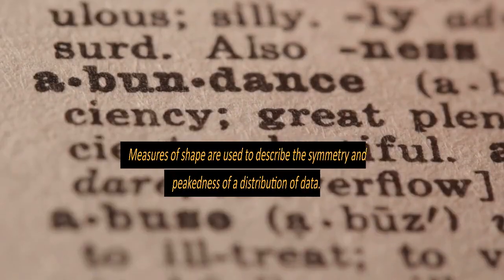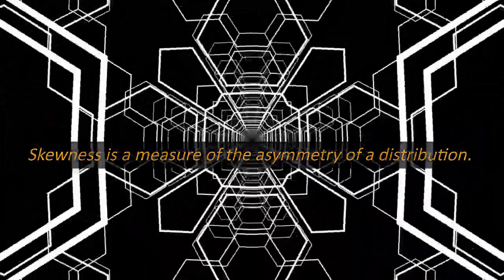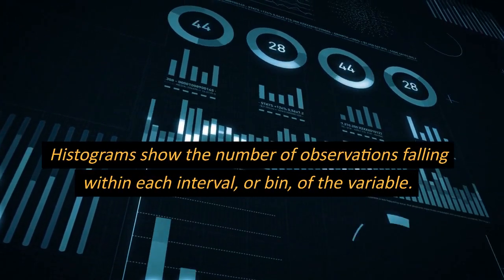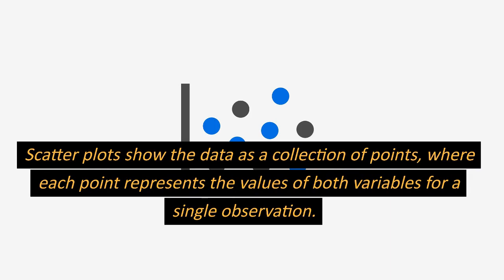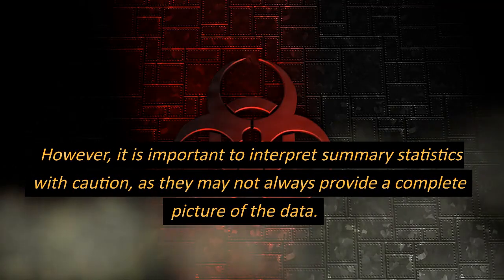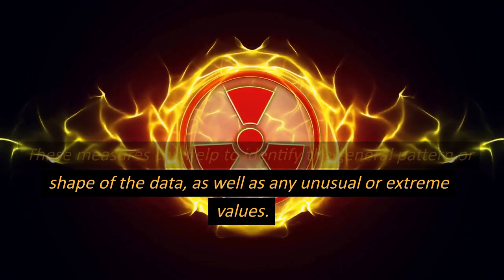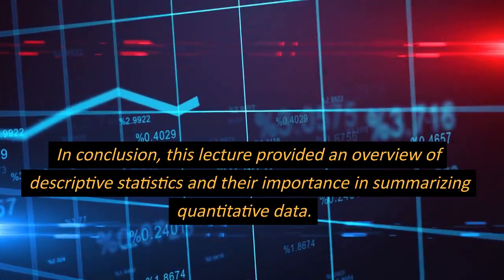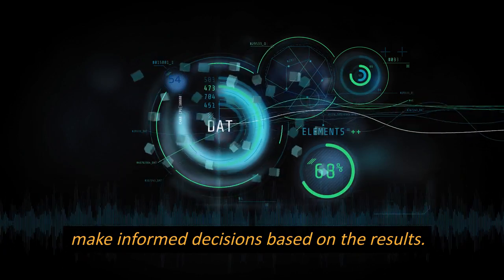Quantitative Data Made Simple Using Descriptive Statistics to Summarize Your Finding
Welcome to this video on how to summarize your research data! If you've ever found yourself buried under piles of data and struggling to make sense of it all, you're not alone. Summarizing your research data is a critical skill that can help you identify key insights, communicate your findings to others, and make informed decisions. In this video, we'll explore some effective strategies for summarizing your research data in a clear, concise, and compelling way. Whether you're a student, researcher, or professional, these tips will help you unlock the power of your data and take your work to the next level. So let's dive in!
Research Data can be broadly classified into two types: qualitative and quantitative data and it can be summarized by using descriptive and inferential statistics.
In this video we will only focus on summarizing Quantitative data by using descriptive statistics.
Descriptive statistics are a set of methods used to summarize and describe the important characteristics of a dataset. The goal of descriptive statistics is to provide a concise and understandable summary of the data that can be easily interpreted by researchers, practitioners, and decision-makers.
Measures of central tendency are a fundamental part of descriptive statistics, and include the mean, median, and mode. Each of these measures is appropriate in different situations and provides different information about the data.
The mean is the most commonly used measure of central tendency and is the arithmetic average of a dataset. It is calculated by adding all of the values in the dataset and dividing by the number of values. The mean is often used when the distribution of the data is roughly symmetrical, and there are no significant outliers that may distort the results
The median is the middle value in a dataset when the values are arranged in order of magnitude. To calculate the median, the dataset is first sorted from lowest to highest, and then the middle value is identified.
If there are an even number of values, the median is the average of the two middle values. The median is often used when the distribution of the data is skewed, and there are extreme values that may influence the results.
The mode is the most frequently occurring value in a dataset. It is used when we want to find the most common value in a dataset. The mode is most useful when the data is categorical or when there are discrete values in the dataset.
Measures of variability are used to describe the spread or dispersion of data around the central tendency. Four commonly used measures of variability are range, interquartile range, variance, and standard deviation.
The range is the simplest measure of variability and is the difference between the highest and lowest values in a dataset. The range is easy to calculate, but it is affected by extreme values and is not robust to outliers.
The interquartile range (IQR) is a more robust measure of variability that is not affected by extreme values. The IQR is calculated by subtracting the value of the 25th percentile (lower quartile) from the value of the 75th percentile (upper quartile) of the dataset. The IQR represents the range of values that contain the middle 50% of the data, and can be used to identify outliers.
The variance is a measure of variability that indicates how spread out the data is around the mean. The variance is calculated by taking the sum of the squared differences between each value and the mean, and then dividing by the total number of values minus one.
The standard deviation is a widely used measure of variability that is calculated by taking the square root of the variance. The standard deviation is expressed in the same units as the original data and provides a more interpretable measure of variability than the variance. The standard deviation indicates how much the data deviates from the mean and provides a measure of the precision of the mean.
Measures of shape are used to describe the symmetry and peakedness of a distribution of data. Two commonly used measures of shape are skewness and kurtosis.
Skewness is a measure of the asymmetry of a distribution. A distribution is said to be symmetric if the left and right tails of the distribution are approximately equal. Skewness measures how much a distribution deviates from symmetry.
If the tail of the distribution is longer on the left side, the distribution is said to be negatively skewed, while if the tail is longer on the right side, the distribution is said to be positively skewed. A distribution that is symmetric has a skewness of zero.
Kurtosis, on the other hand, measures the peakedness of a distribution. A distribution with a high kurtosis has a sharp peak and has more of its values concentrated in the center than a distribution with a low kurtosis.